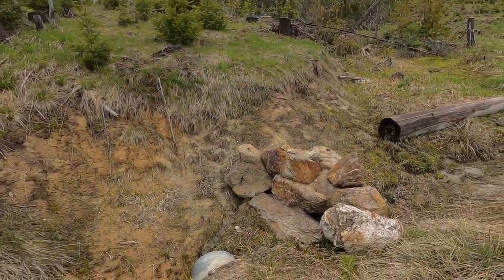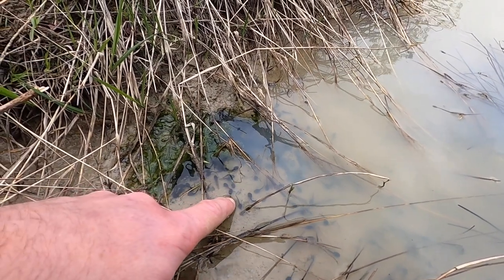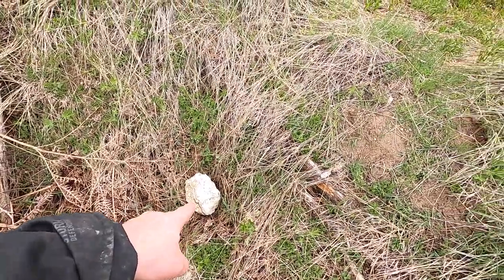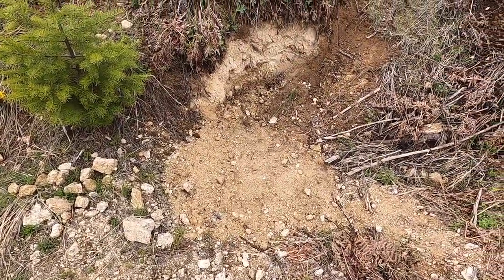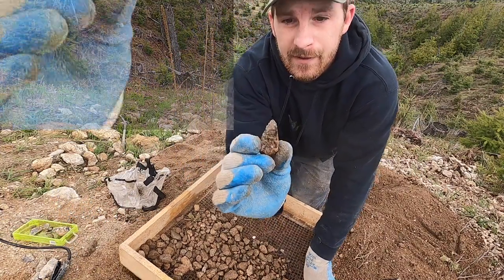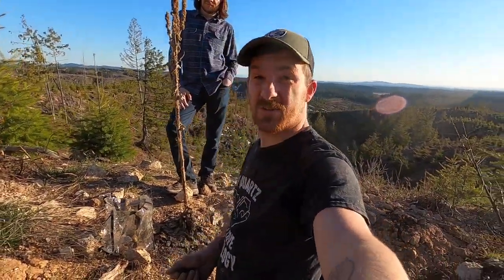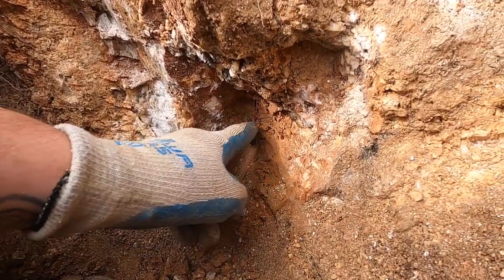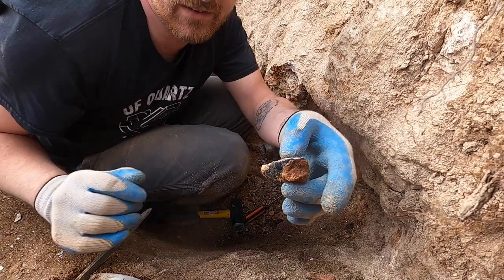Rockhounding pegmatite for Black Tourmaline (schorl)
We explore a new area with some black tourmaline thats in a pegmatite. This video has a mixture of footage from 3 separate days. I was hoping to open up a big pocket but I cant complain about the finds I walked away with. I hope you enjoy seeing the minerals we pulled out and hope to make a better video of this spot once we dig into it a bit more.